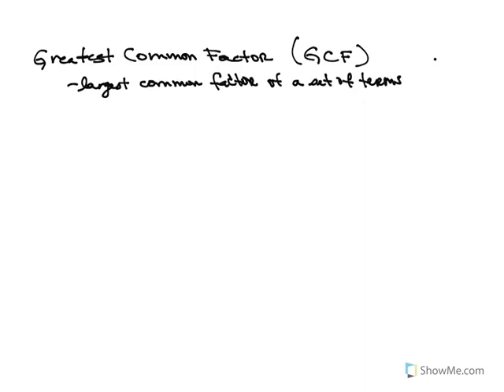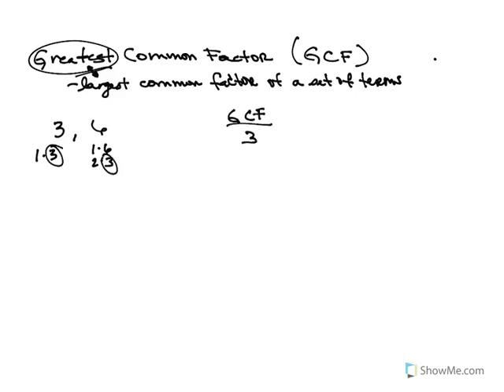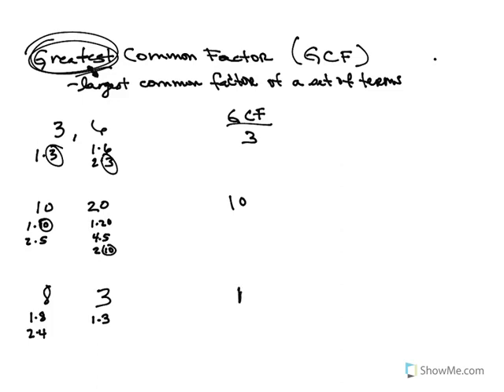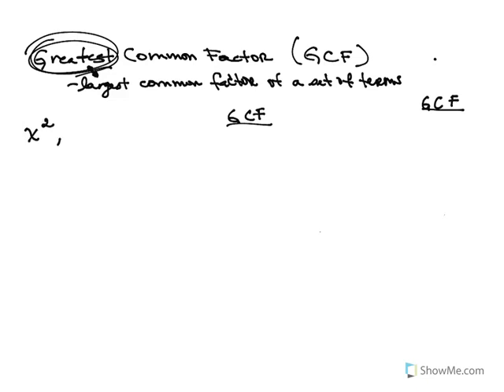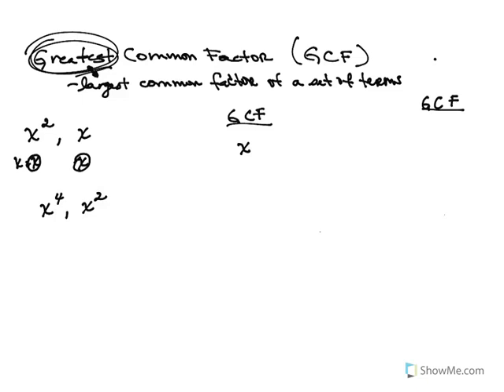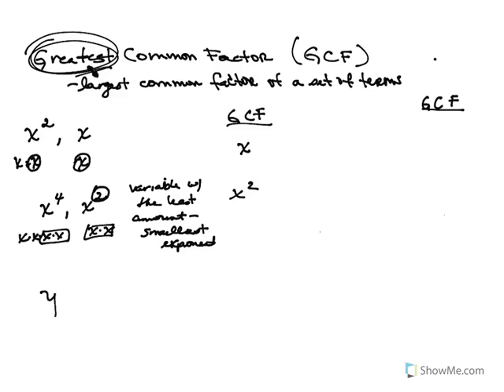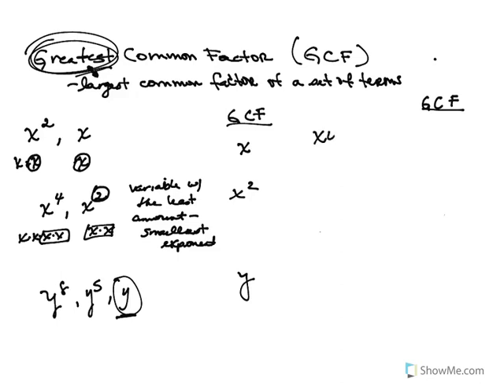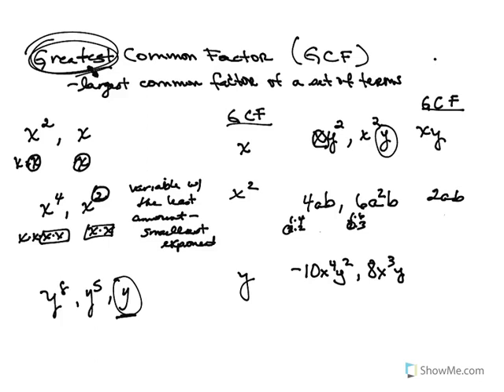Greatest Common Factor (GCF)